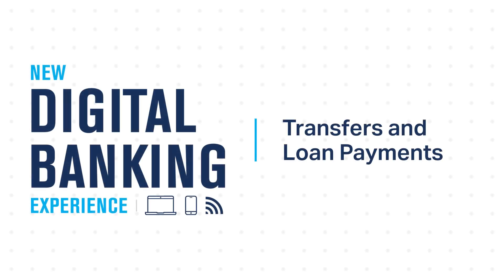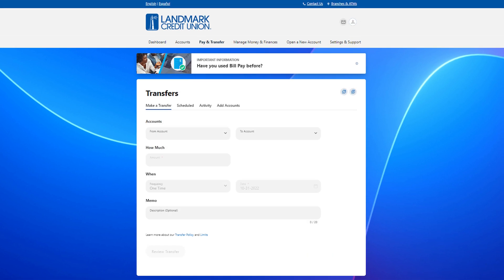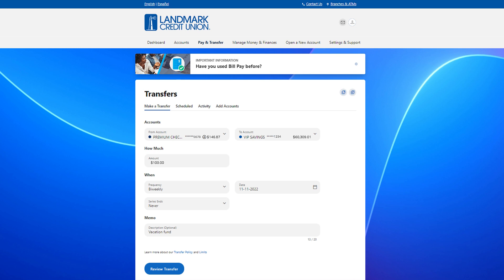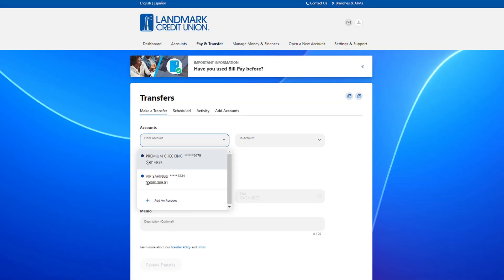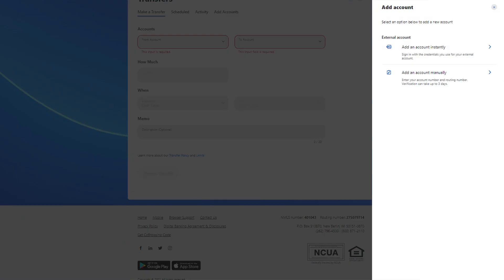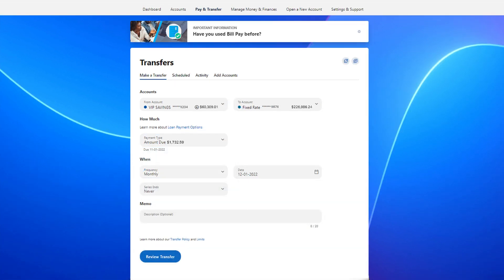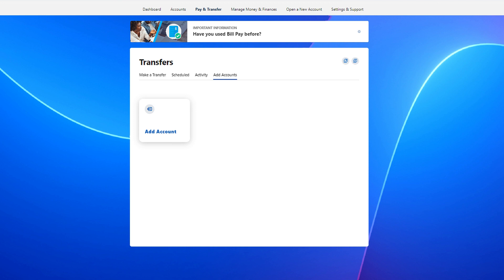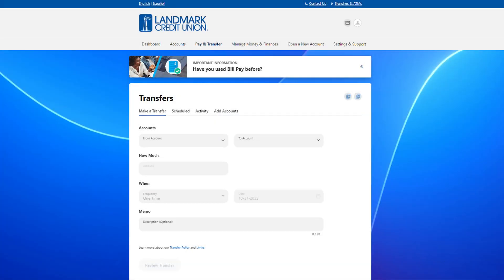Digital Banking - Online Transfers